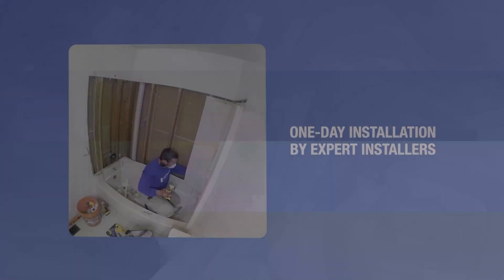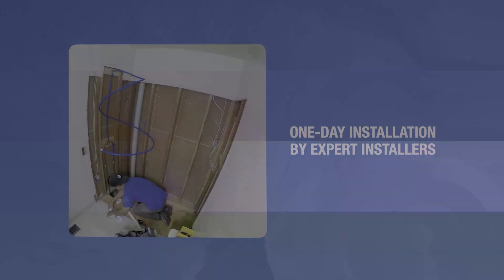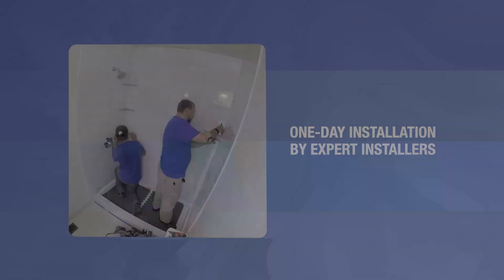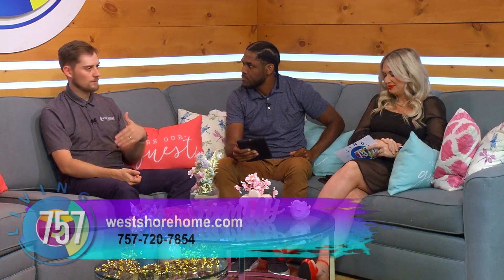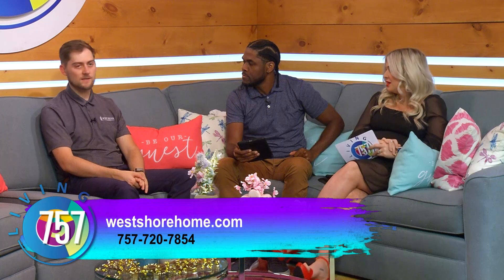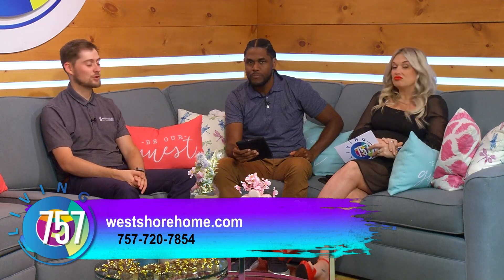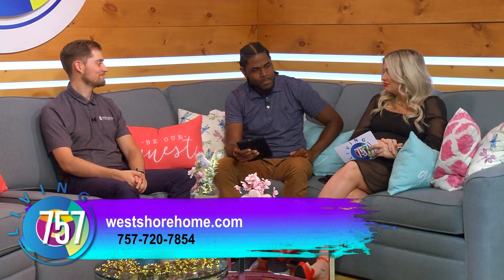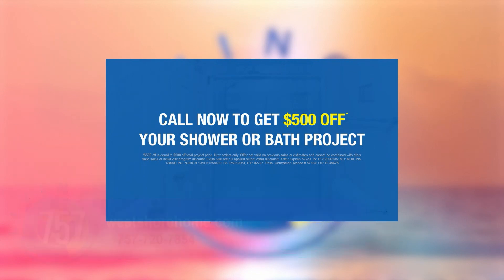Out with the Old Shower, In with the New!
We’ve all seen it. An older home with the original bathroom still intact. Most of these restrooms are equipped with “interestingly colored” showers. The olive greens, mustard yellows, bubble gum pinks. They’re an eyesore to say the least! Lucky for all of us, our friends at West Shore Home are ready to save the day and upgrade that old shower to something new and beautiful.

Brian from West Shore Home came in to tell us all about the process to switch to a new and improved shower. First a design consultant comes to your home and looks at your space. Then he or she takes into account all of your needs and wants, and builds a mock up of your shower from the ground up!

Some of the trends that Brian is seeing frequently are black and white showers, matte black fixtures, and laser etching. Laser etching gives you the look of tile, without all the maintenance headaches of actual tile and grout.

Convenience is the name of the game with West Shore Home when it comes to shower upgrades! In fact, most of their jobs take ONE DAY to be completed! This makes the process super easy on the homeowner, since they aren’t out of a shower for very long.

For all of the information plus to hear about the special they have going on, be sure to watch the whole interview!